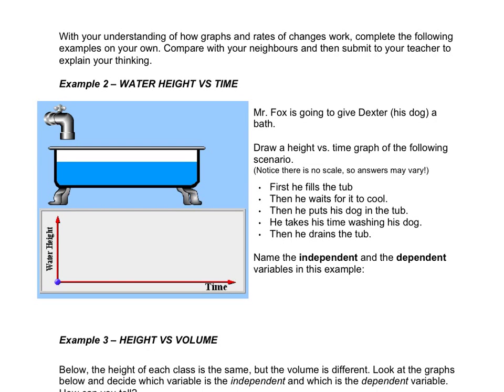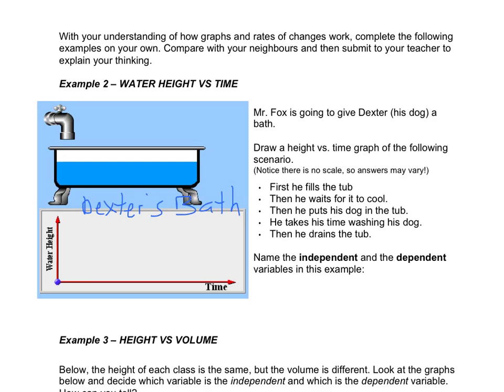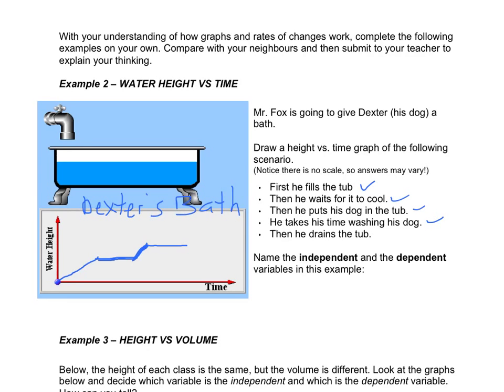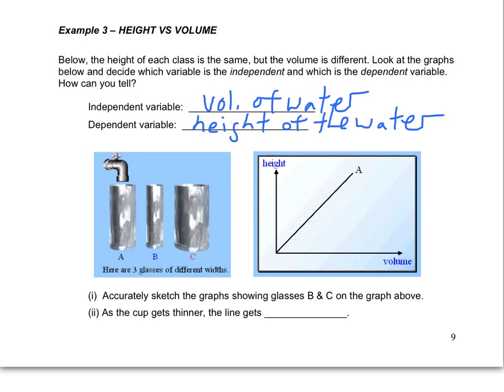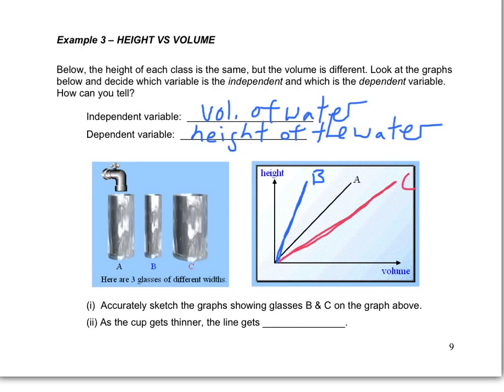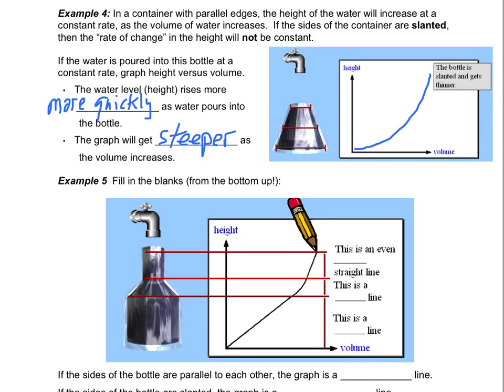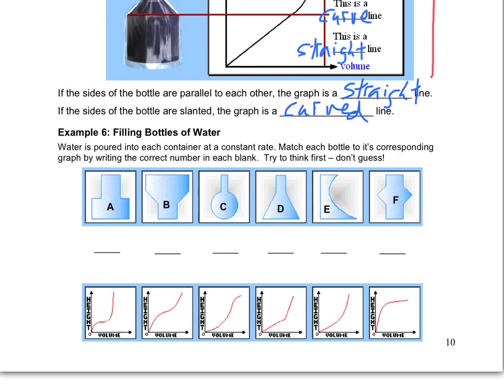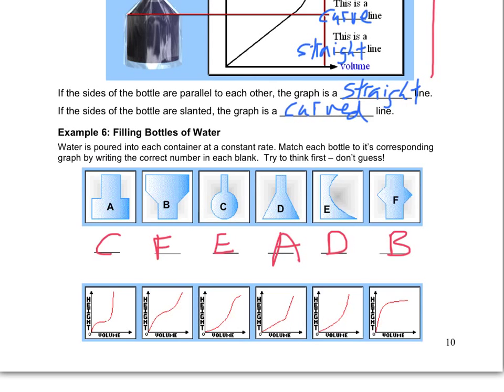MPM1D - U3 L3-P2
Understanding Graphs - Lesson 3 Part 2